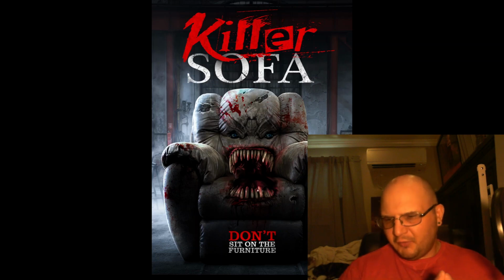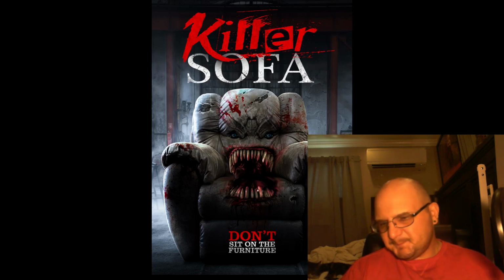Killer Sofa (Movie Review)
"Two detectives find themselves battling their own demons when a girl enchants a killer reclining chair that begins committing crimes of passion.

Initial release: October 1, 2019
Director: Bernie Rao
Budget: 85,000
Production company: Mad Kiwi Films"